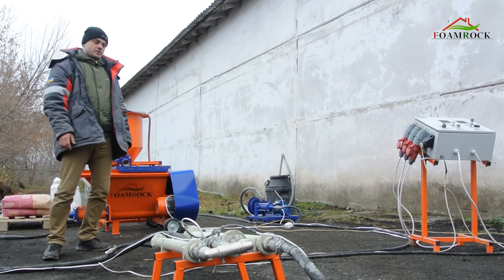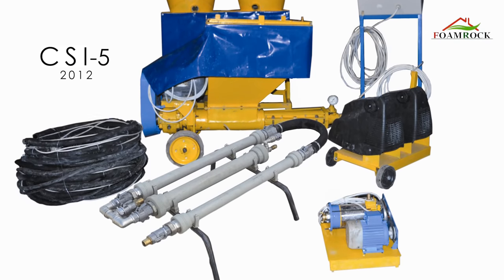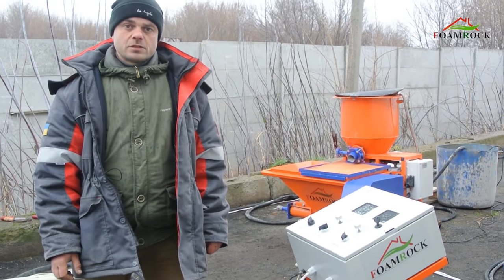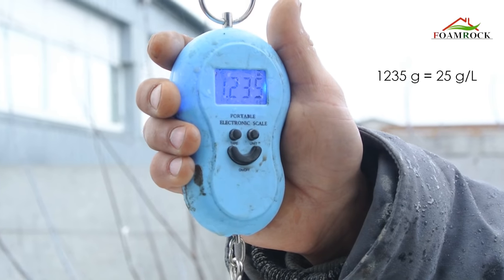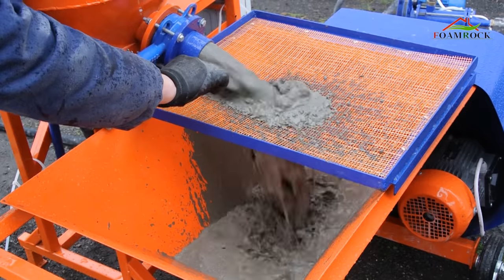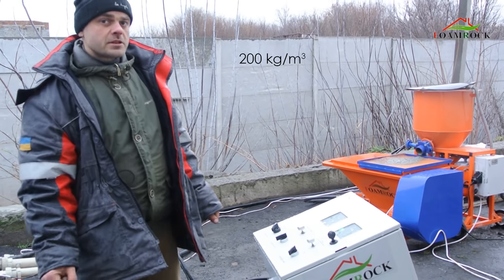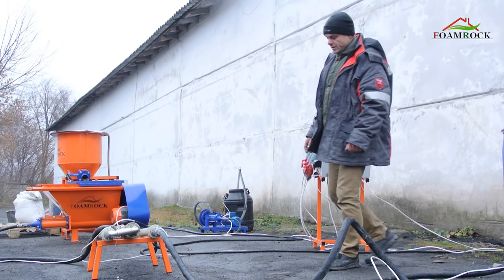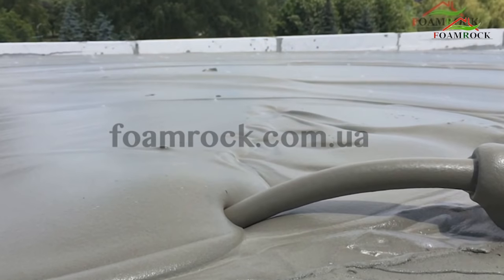Best foam concrete machine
Mobile and stationary sets "C.S.I."
 Advantages of production of foam concrete with the equipment "C.S.I." by "Foamrock" technology:
 • Profitability – prime cost of material received on the "C.S.I." equipment lower in comparison with other types of the equipment. • Productivity – mobile and stationary complexes "С.S.I." allows to make from 3 to 30 m3 of foam concrete an hour «NON-STOP».
 • Small weight - the total weight of the mini-plants is 380-900 kg. The heaviest part of installation weighs about 120 (400) kg and is on wheels. The main device – pneumatic-dynamic system of commixing with the built-in foam generator - weighs only 10 kg!
 • Mobility - a mobile complex "C.S.I." easily moves on wheels that allow to make and stack monolithic foam concrete of necessary density in any place and at any height that is impossible when using other equipment. For delivery of the mini-plant to the place of production of works one trip of the small truck is necessary.
 • High quality - density of foam concrete it is possible to vary from 100 to 1000 kg/m3, with the maximum error of 5%.
• Universality - by one installation it is possible to carry out monolithic pourings of the foundation, floors, walls, attics, flat roofs, emptiness of external walls, and also to produce constructional blocks and heat-insulating plates.
 • The human factor - in this technology we managed to reduce a human factor practically to zero.
 • Simplicity in operation - for work by this equipment highly qualified specialists aren't required.
 Company Address: No 3g, Govtneva street, v. Nadegdovka, Krivoy Rog, Ukraine